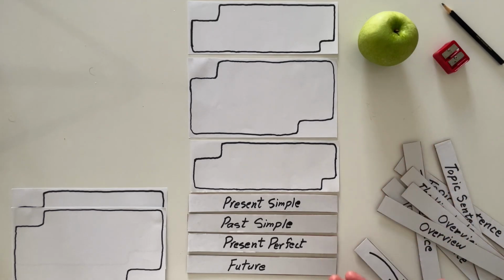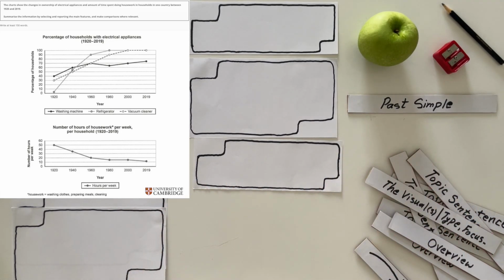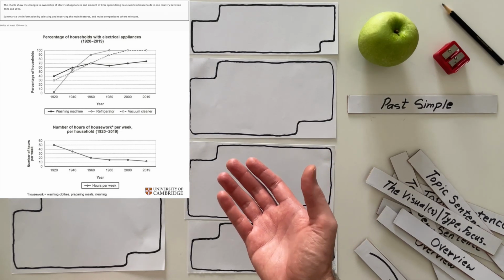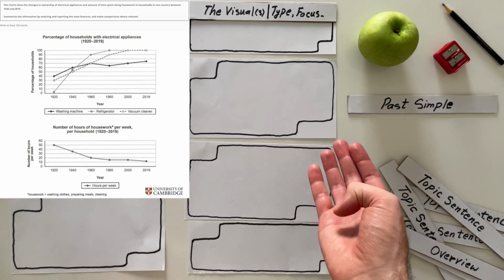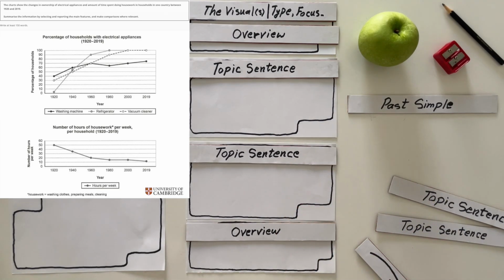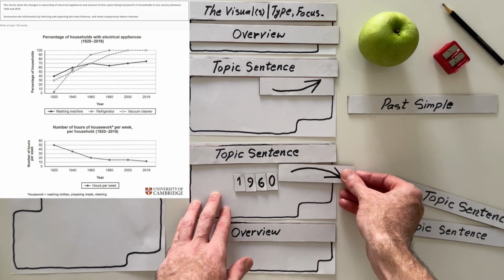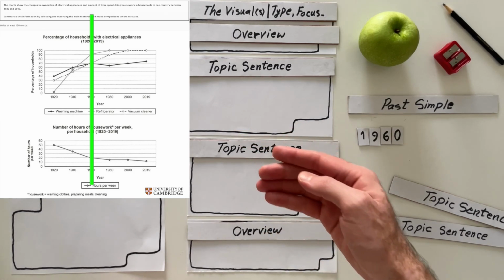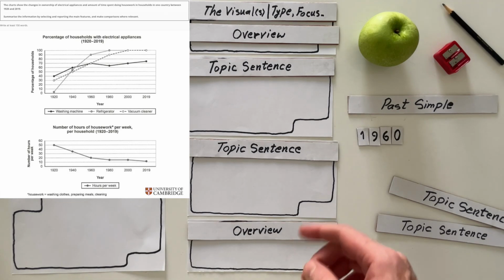CAMBRIDGE IELTS 16 - Test 1 | Academic Task 1 Report | Planning & Sample Answer 3314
The charts show the changes in ownership of electrical appliances and amount of time spent doing housework in households in one country between 1920 and 2019.